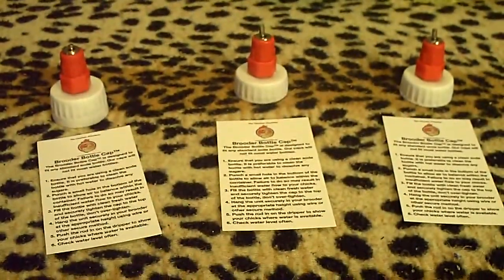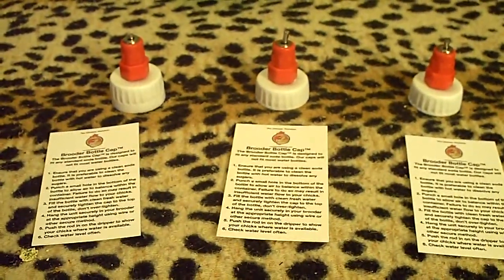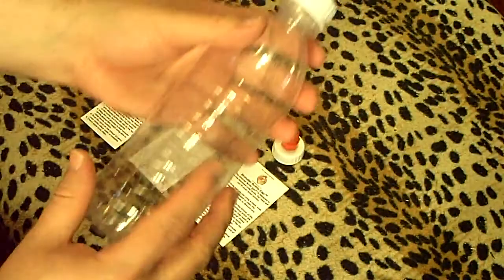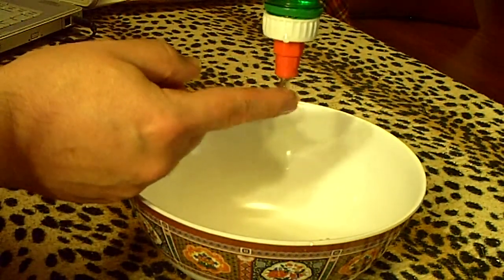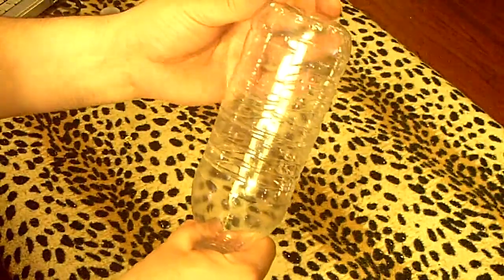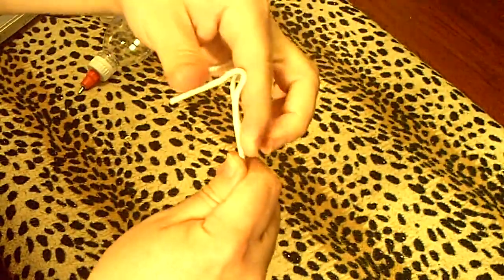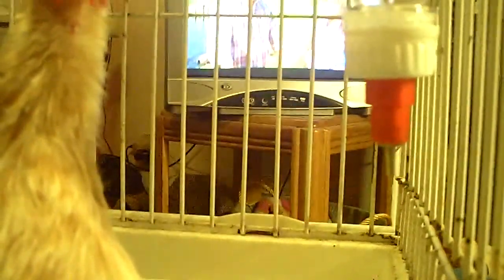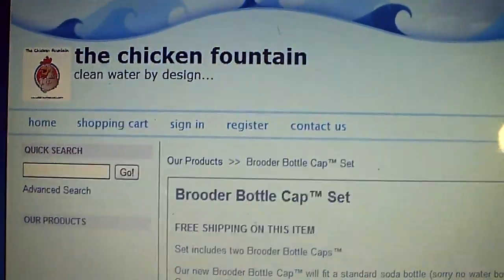Brooder Bottle Caps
Thanks to (The Chicken Fountain) for sending me these "Brooder Bottle Caps" and to Kevin McGrath over at Our Little Coop on Facebook for referring me to make this video.

I love doing these and if one day i have more websites wanting me to make more videos like these I would love to.

I love supporting a business that is trying to support their family and other pet friendly people.

I wish them good luck and please visit the link below for other bird related items they sell.

Thank you also youtube subscribers for the support by watching my channel :) Hugs to you all :)